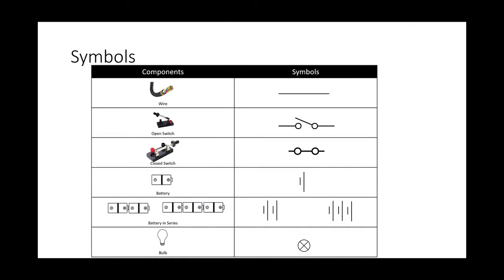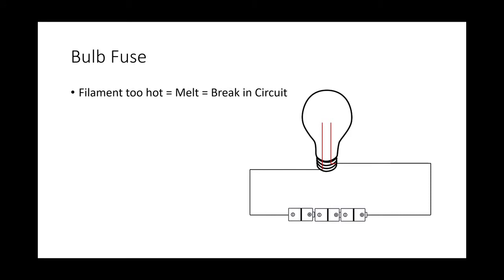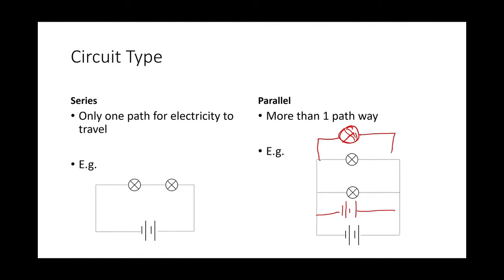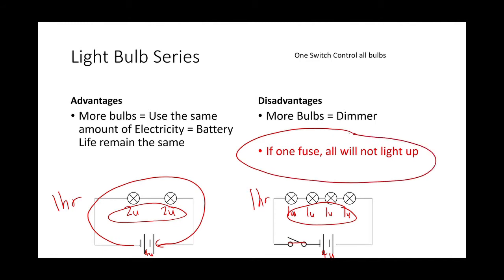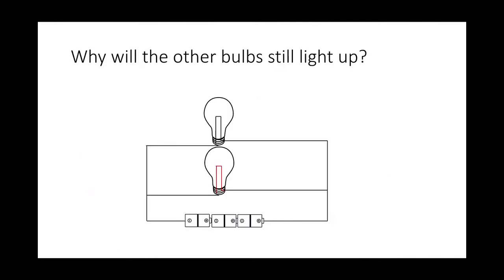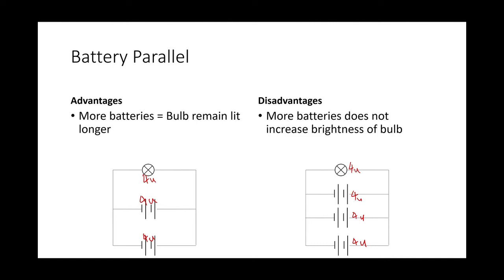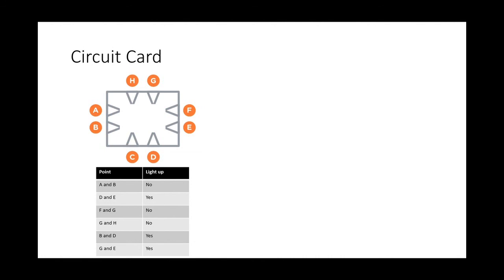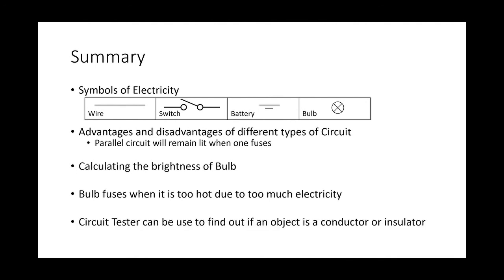P5 - Electricity Part 2